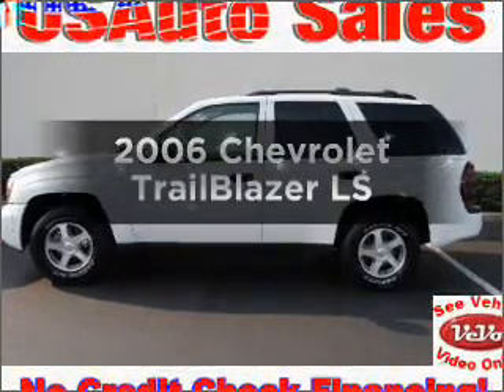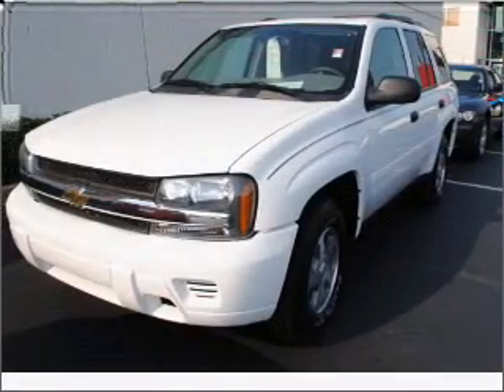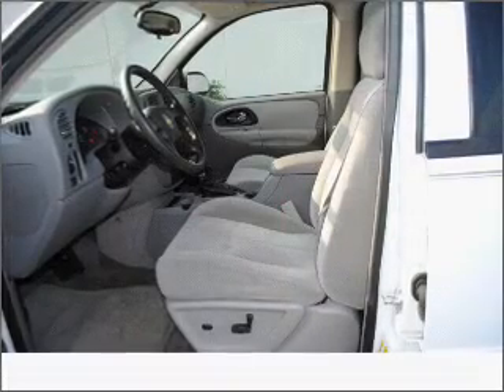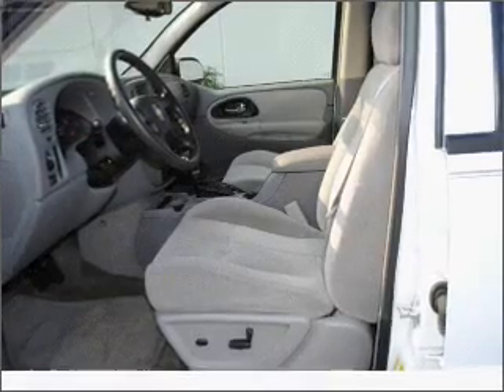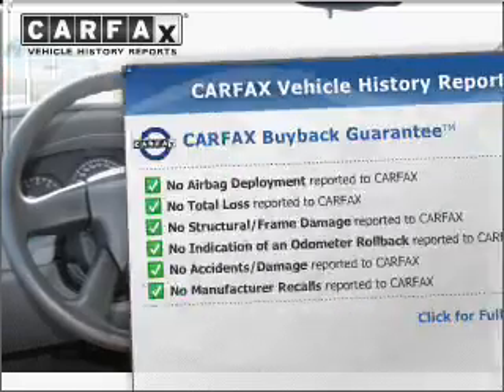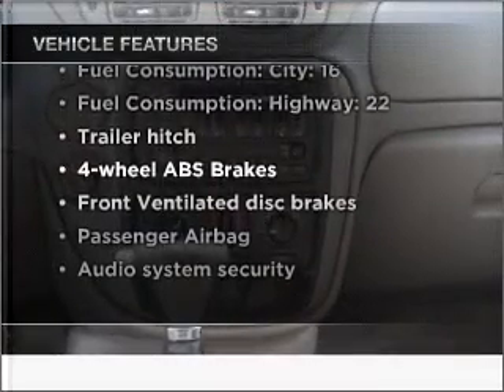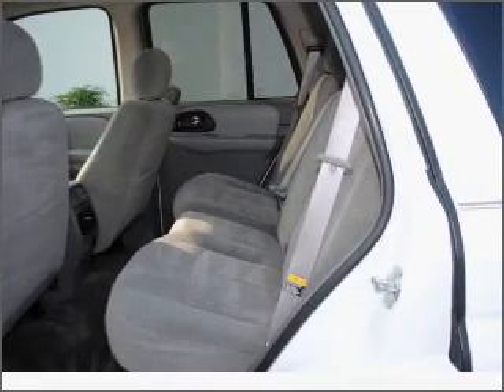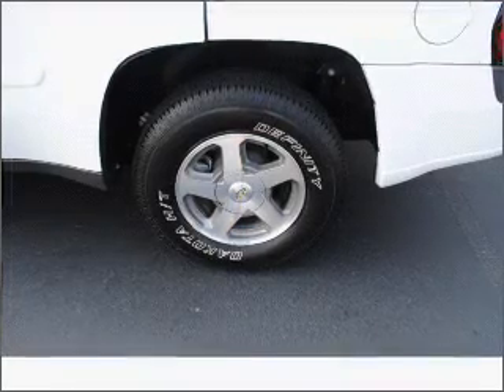2006 Chevrolet TrailBlazer - Lawrenceville GA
Year: 2006
Make: Chevrolet
Model: TrailBlazer
Trim: LS
Engine: 4.2 liter inline 6 cylinder 24 valve
Transmission: 4-Speed Automatic
Color: White
Mileage: 43154
Address:
2875 University Parkway